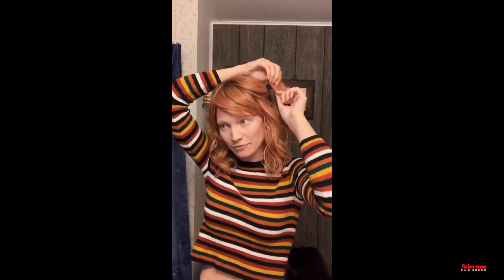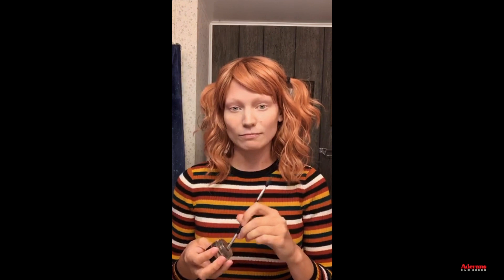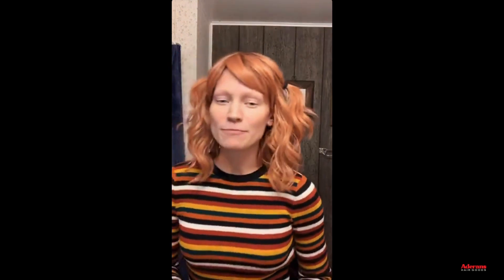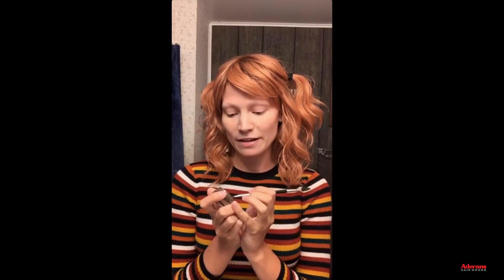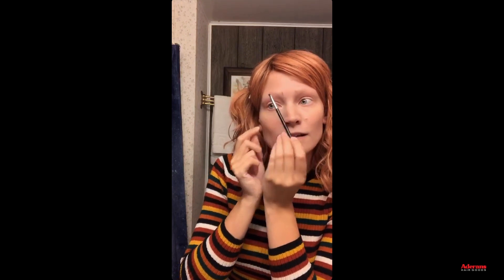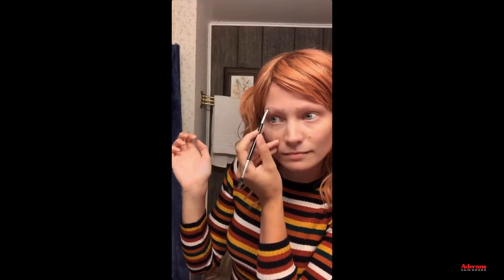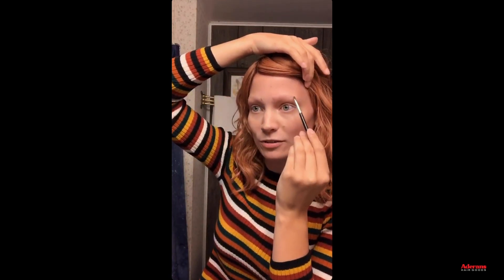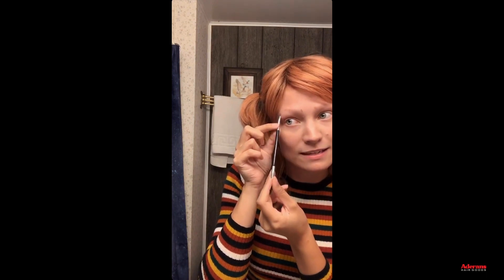Alopecia Makeup Routine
​@AbbyAndrew walks through her everyday alopecia makeup routine and shares tips and tricks for eyebrows, lashes and doing your makeup based on your wig for the day!